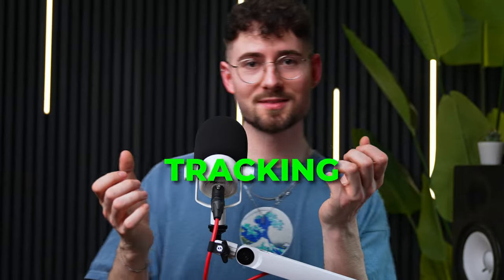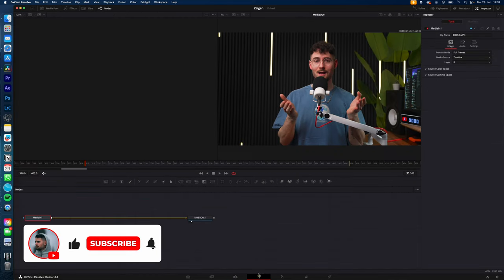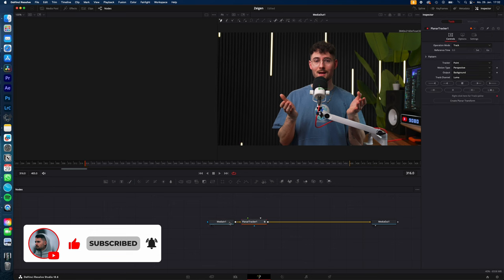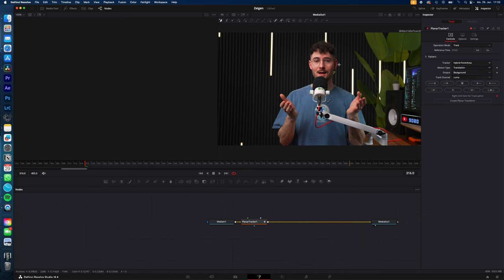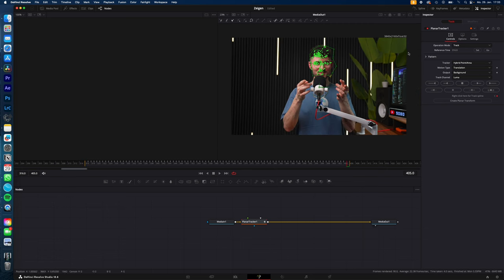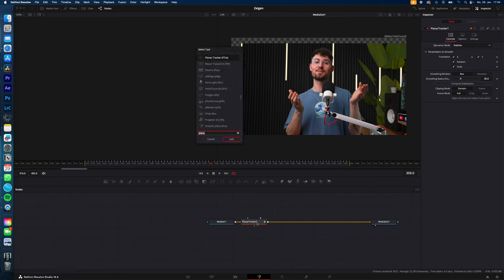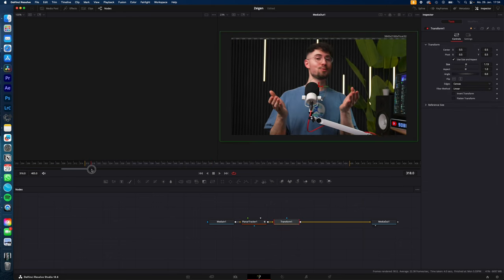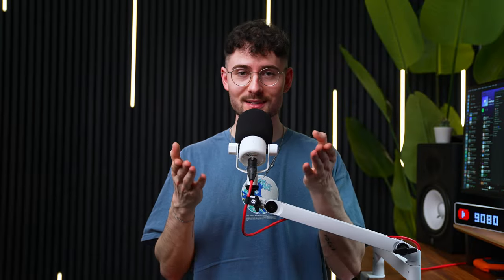Add FACE TRACKING Effect in Davinci Resolve 18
how you add the face tracking effect in davinci resolve 18 as always fast and simple for you...